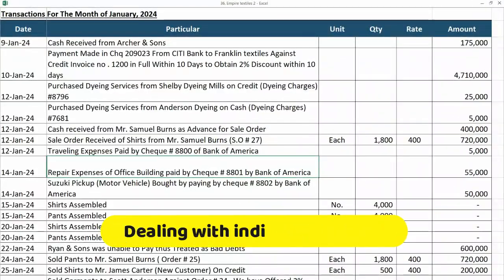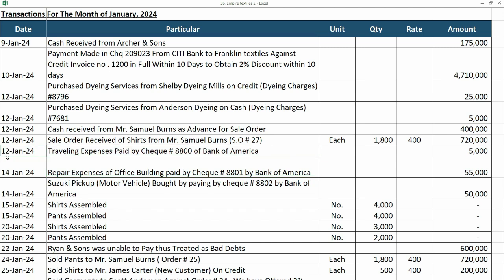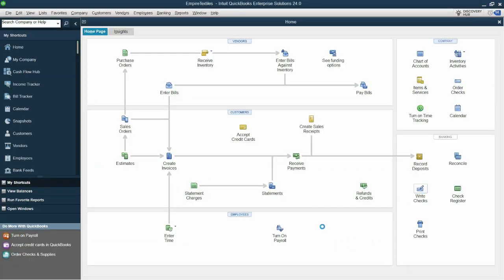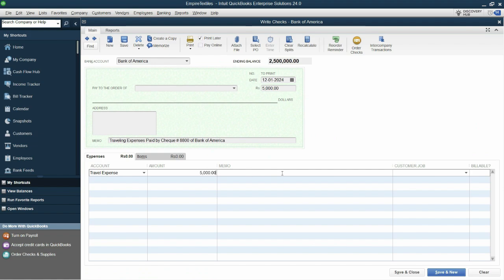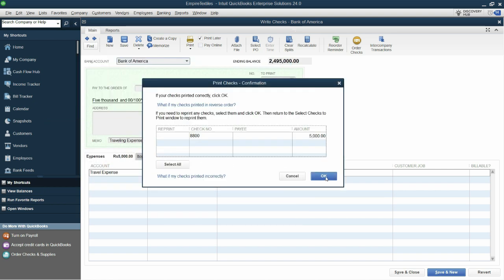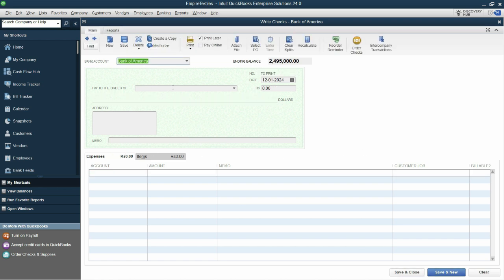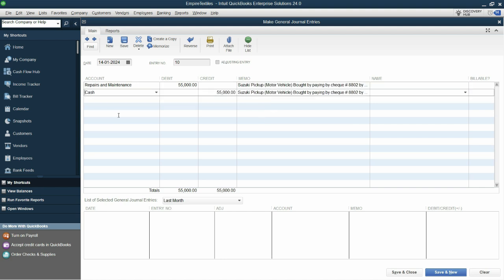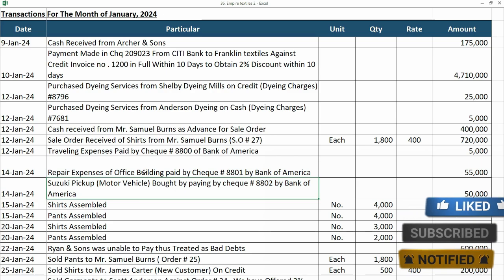How to Deal with Indirect Expenses via Write Checks in QuickBooks Desktop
Learn how to handle indirect expenses in QuickBooks Desktop using the Write Checks feature. This tutorial walks you through the process of accurately recording and managing indirect expenses, ensuring that your financial records are up-to-date and properly categorized. Perfect for small business owners, accountants, and bookkeepers looking to streamline their expense tracking in QuickBooks Desktop!